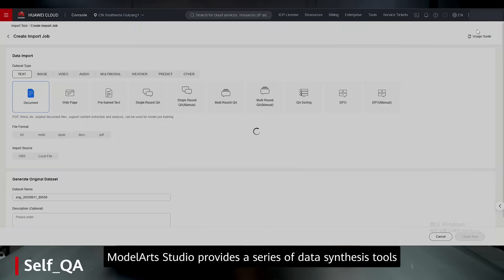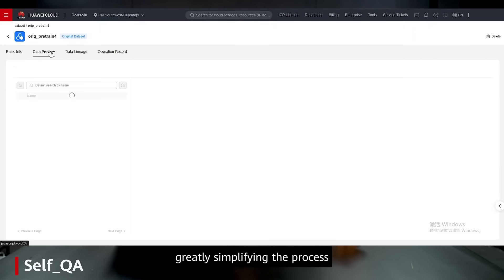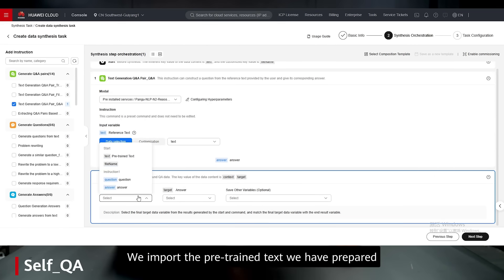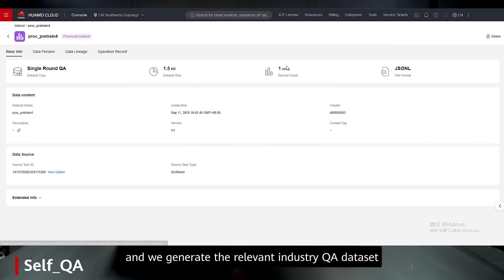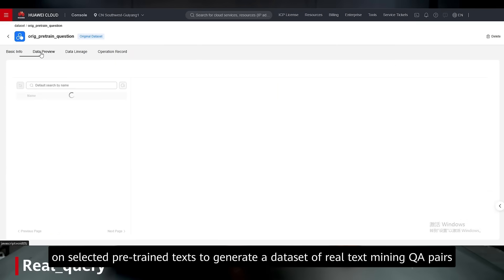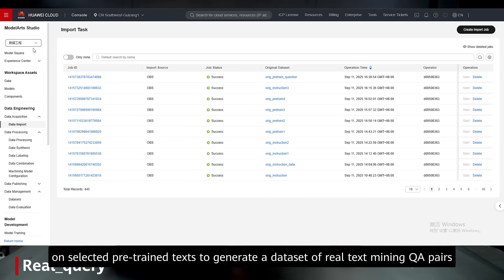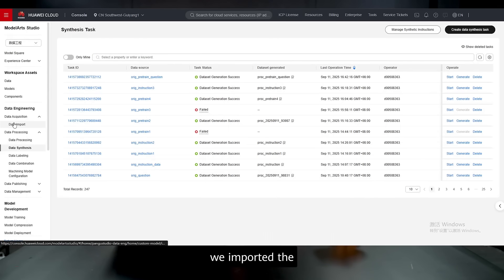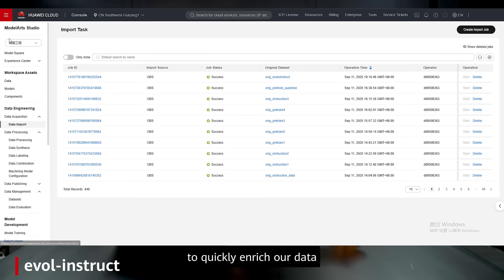Learn How You Can Use Synthetic Data to Train Industrial-Grade Models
A major hurdle to industrial AI adoption is the scarcity of high-quality training data.

This video introduces common data synthesis methods and the data synthesis tools available on ModelArts Studio, which can be used to quickly synthesize training data for specialized models.